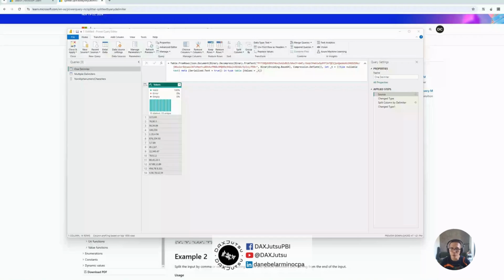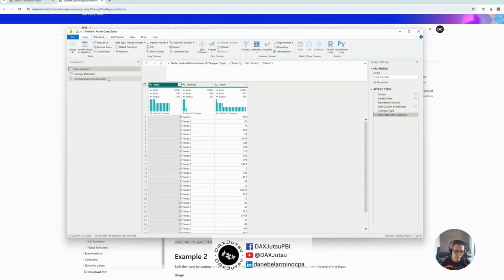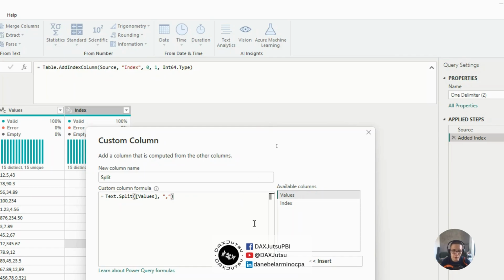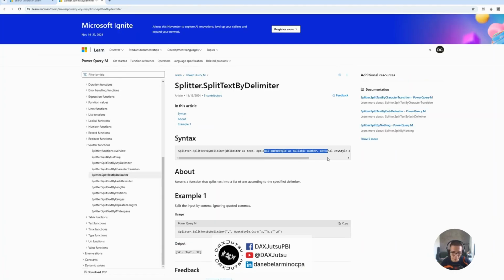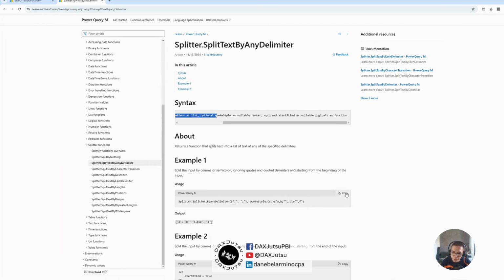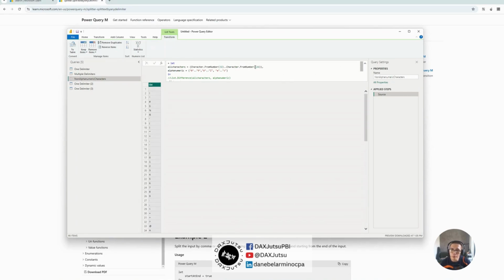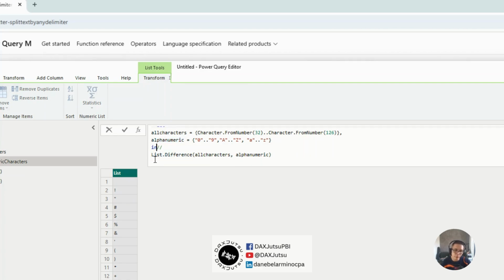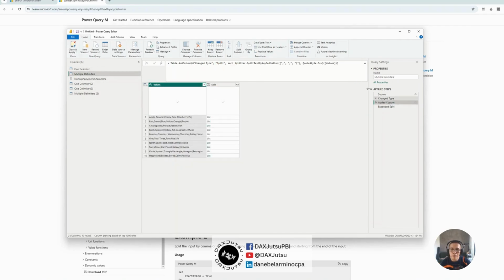Split a column into multiple rows (basic and advanced)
Different methods to split a column with either a single or multiple delimiters into rows automatically